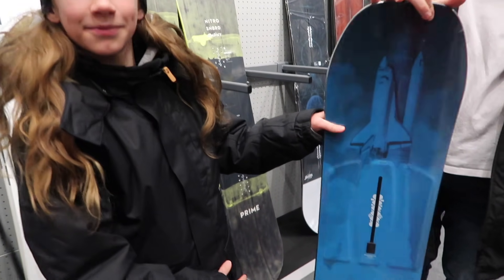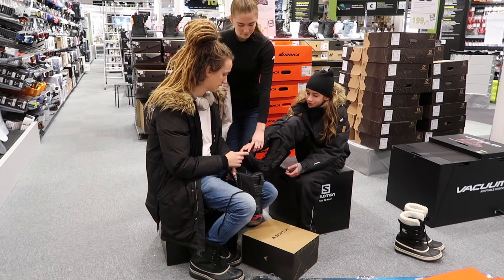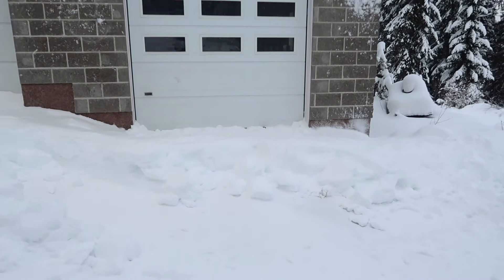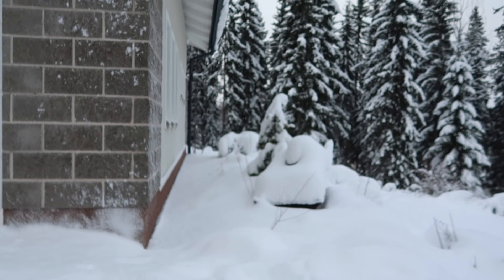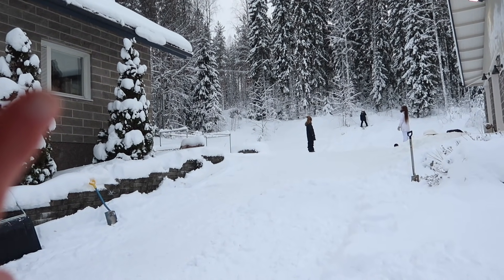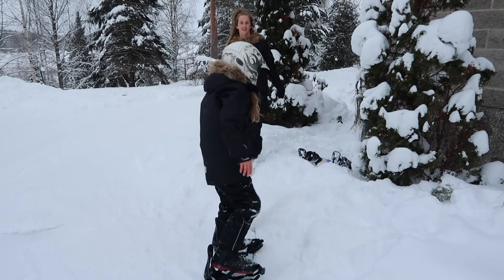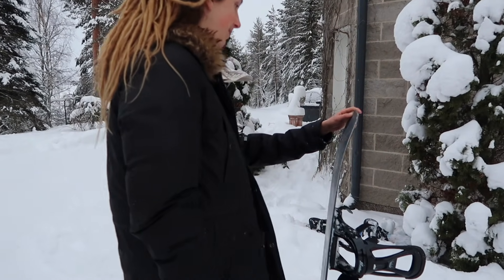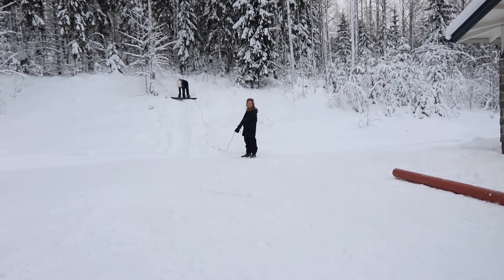ROMEO ROMEO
Romeo shops for a new snowboard which he nearly breaks during a stunt.

**THE FIRST VIDEO WILL SOON BE RELEASED ON